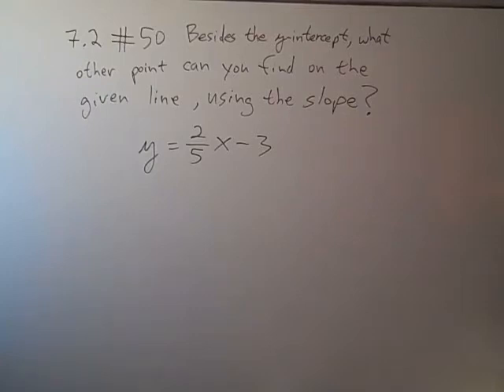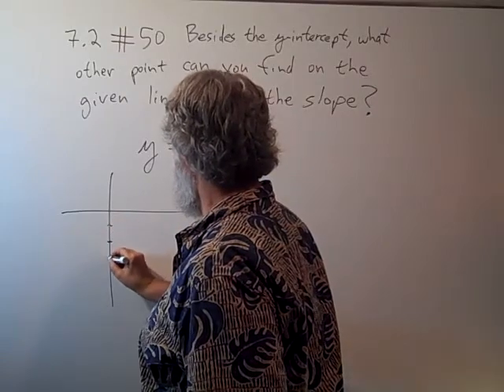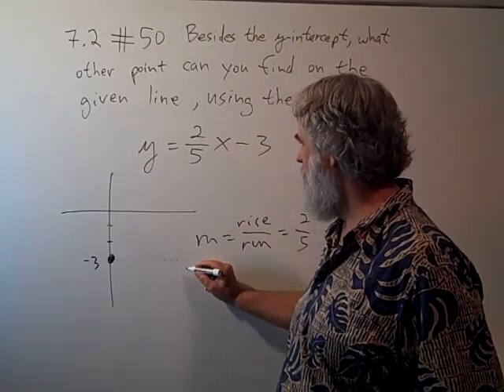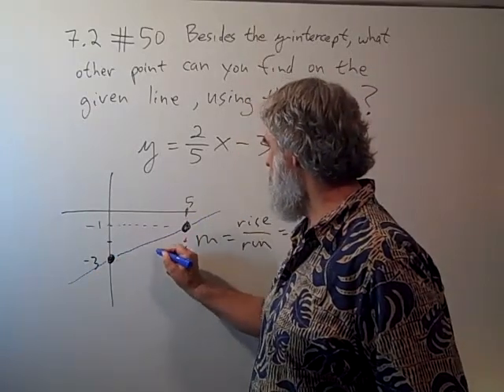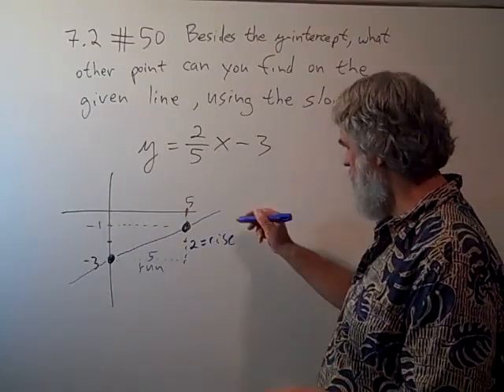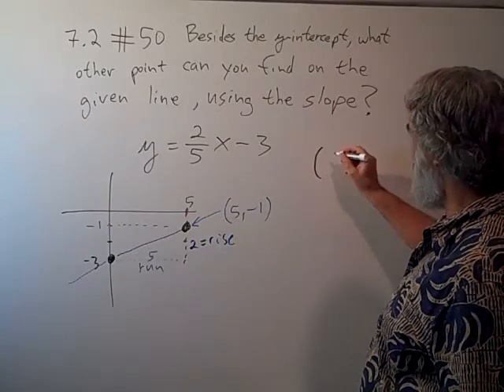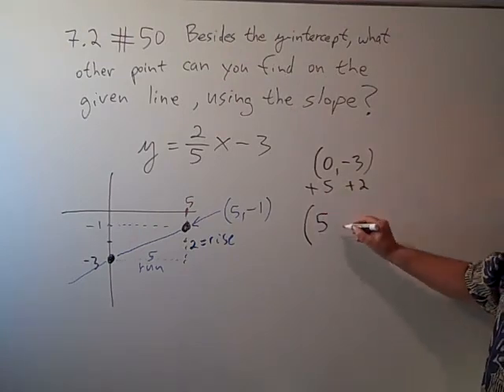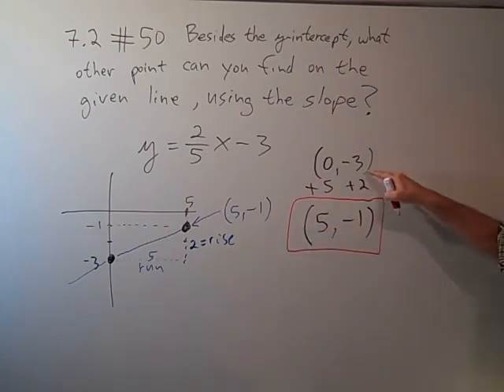BA 7.2 50